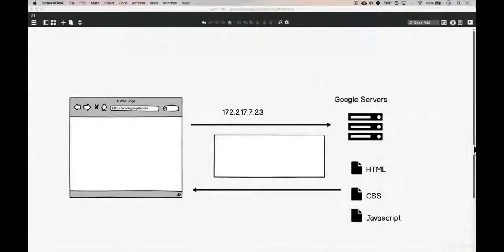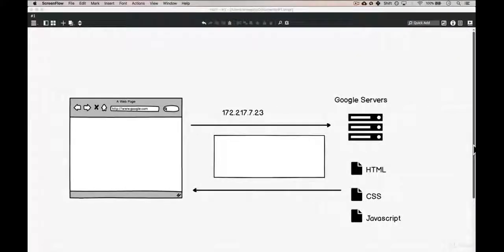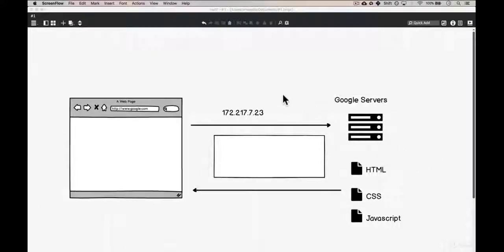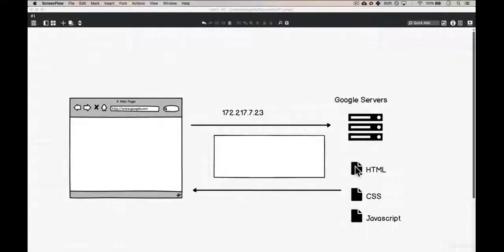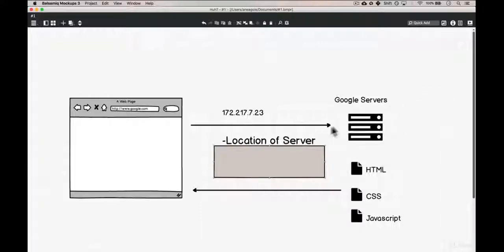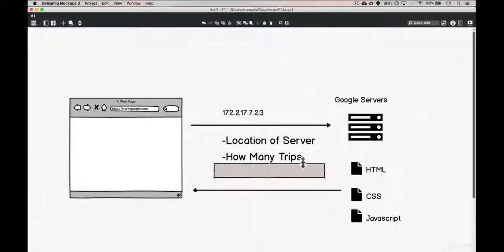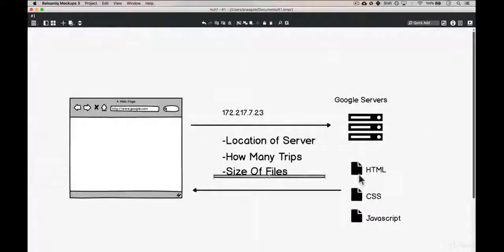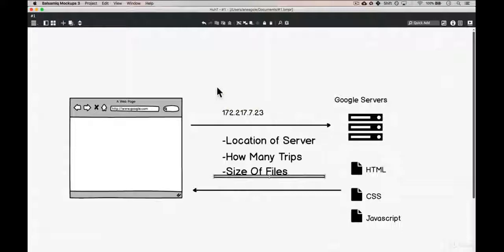2.5. DEVELOPER FUNDAMENTALS I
2. How The Internet Works
2.5. DEVELOPER FUNDAMENTALS I